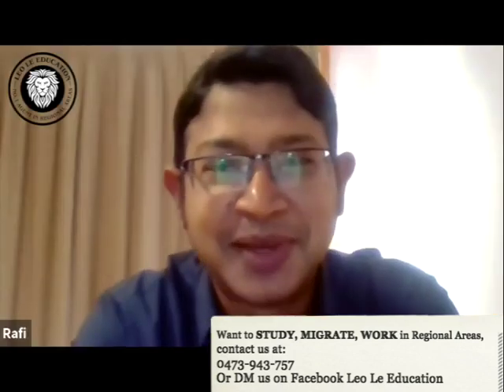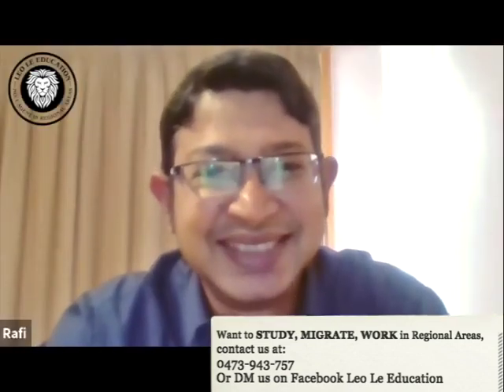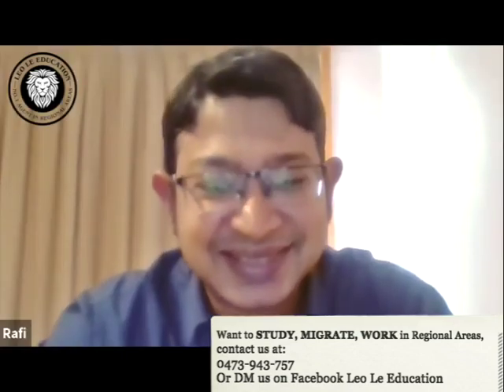COVID-19 early access of super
Many of you have asked me how you can WITHDRAW your super EARLY?
In this quick interview with Rafi a very experienced Tax Accountant, we have answered some of those inquiries.
(While we try to cover as much information as possible, there might be few points we missed out.)

- Or visit our office at Level 1, 73 Murray Street, Hobart, Tasmania.

Below are key points of our discussion:

Eligible temporary residents are able to apply to access up to $10,000 of their super until 30 June 2020.

To apply for early release as a temporary resident, you must satisfy one or more of the following requirements:

- You hold a student visa that you have held for 12 months or more and you are unable to meet immediate living expenses.
- You are a temporary skilled work visa holder, your working hours have reduced to zero and you remain engaged with your employer.
- You are a temporary resident visa holder (excluding student or skilled worker visas) and you cannot meet immediate living expenses.
You will not be required to attach evidence to support your application; however, you should retain records and documents to confirm your eligibility.

Withdrawing your superannuation may affect your:
- income protection insurance (if you have one)
- life / total permanent disability insurance cover.

Insurance may not be available on accounts that:
- are fully withdrawn
- have a balance below $6,000.
- Accessing your super early will affect your super balance and may affect your future retirement income. Consider whether you need to seek financial advice before starting your application.

Leo Le Education is the number on Agent in regional areas.
- Unlike any typical agencies who only do Education and Migration services, our company puts 110% focus on helping our clients finding their dream jobs in regional areas.
- We have offices in all regional areas.
- Our CEO has experienced the struggle of a migrant in regional areas before becoming who he is today.
- Our company goal is to get you 191 rather than 491 like what other Agencies want for you
- Not only we do Admission, Migration, Job services, we also provide RPL services. We help people convert their working experience into Australia qualification.

Book your next consultations with us via DM Leo Le Education